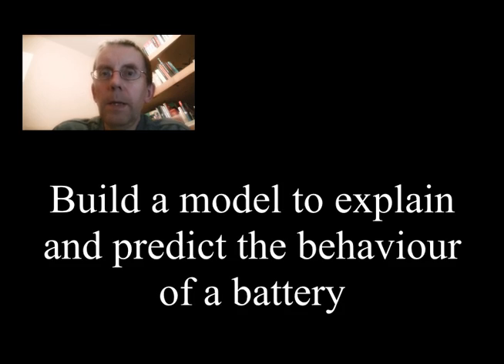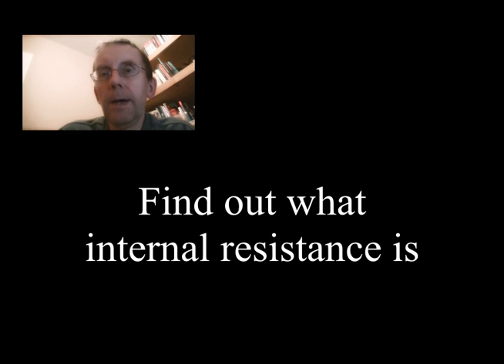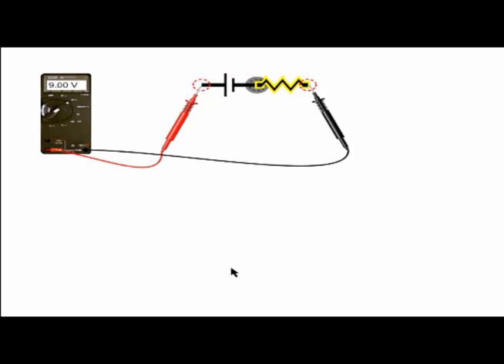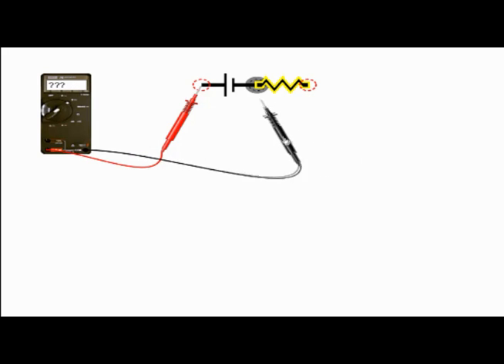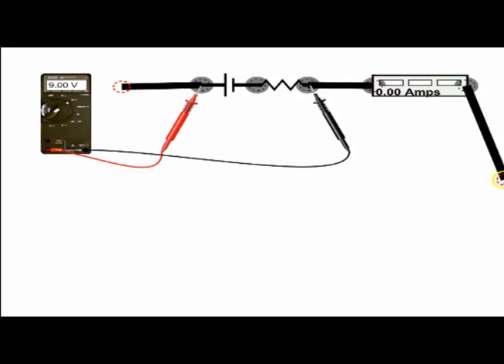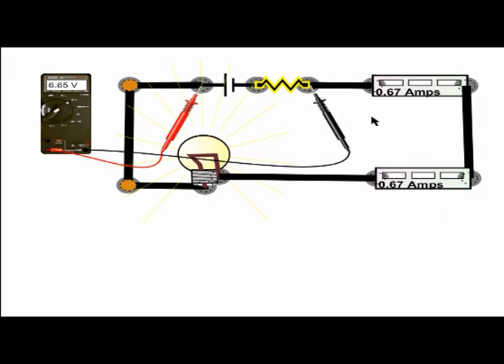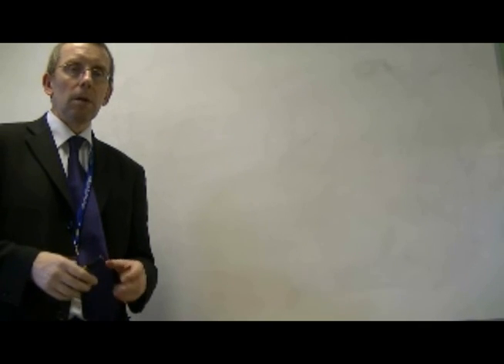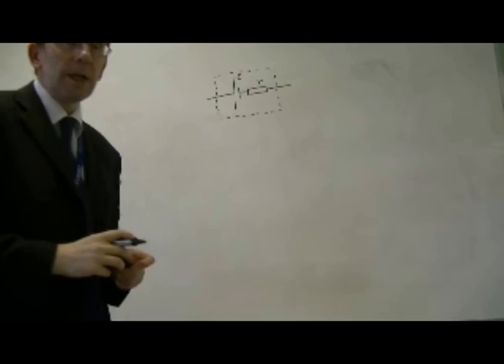EMF and internal resistance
A model of how a battery or a cell behaves in a circuit using the ideas of electromotive force and internal resistance